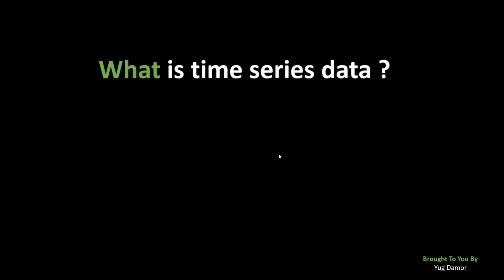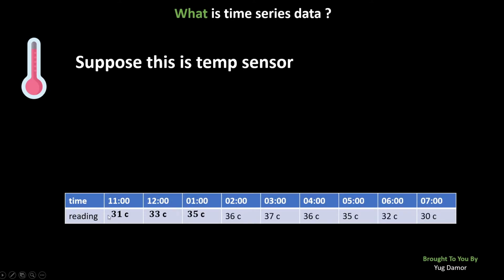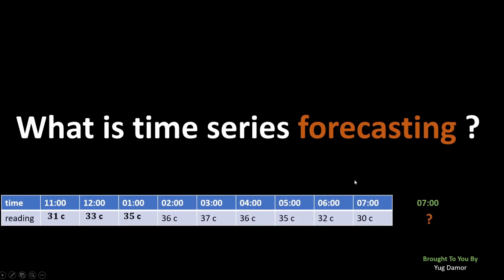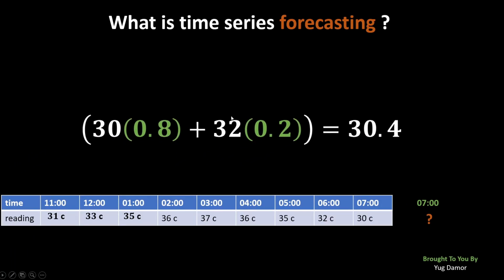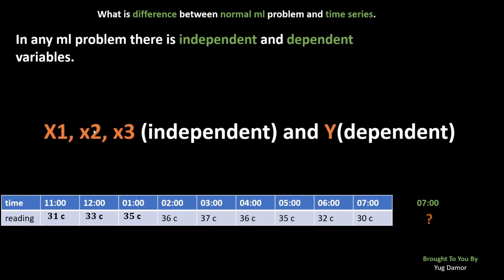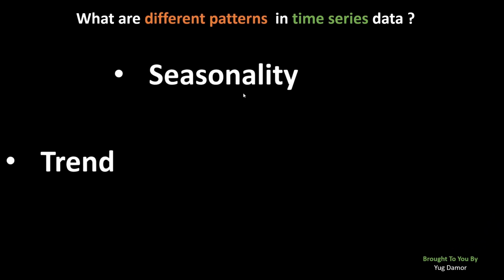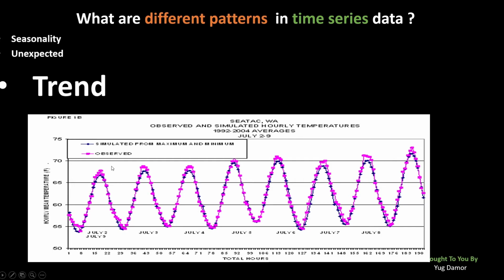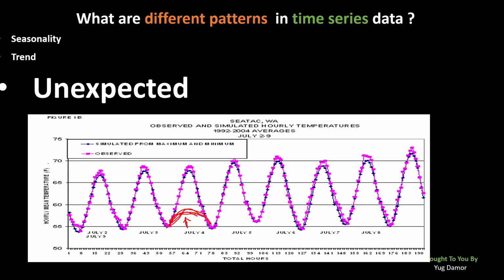TIME SERIES FORECASTING PART : 1 - FROM SCRATCH | DATA SCIENCE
SO IN THIS VIDEOI AM GOING TO EXPLAIN TIME SERIES FORECASTING.